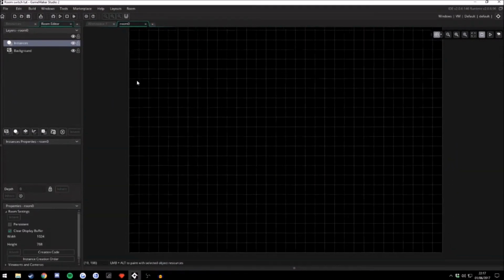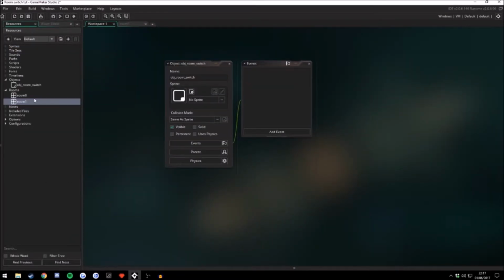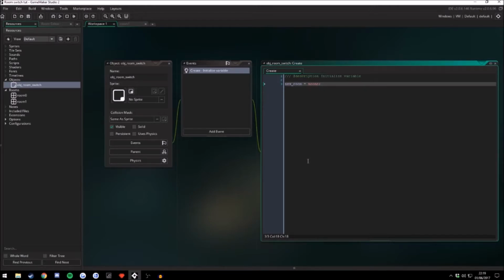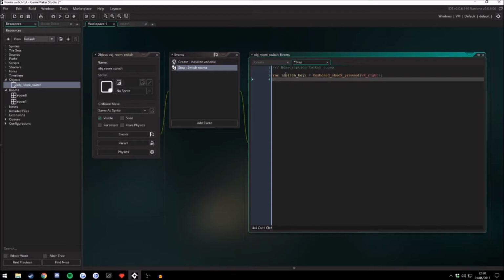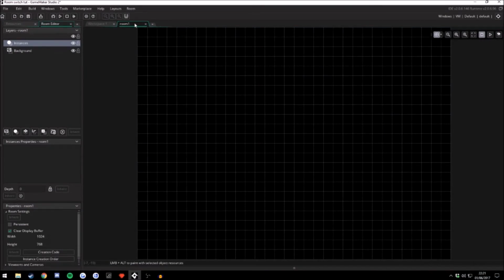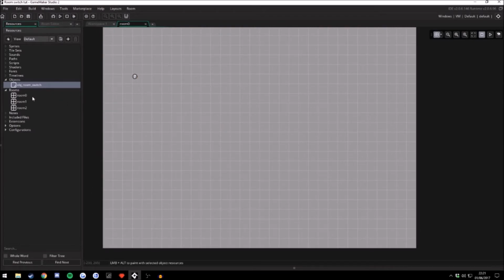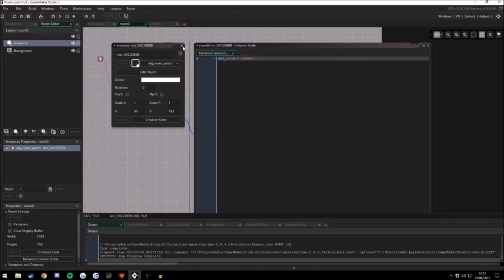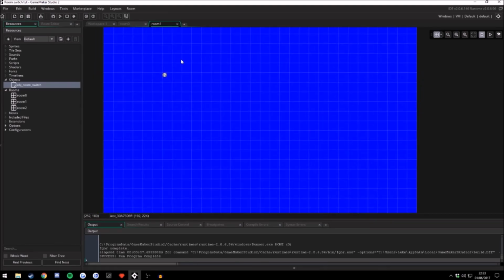[Gamemaker 2] How To Change Level/Room Switch Tutorial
In this tutorial I show how to change levels (or rooms) in Gamemaker 2 using a button press, I also go briefly into local variables (using "var") and also incorporate this local variable into an if statement.